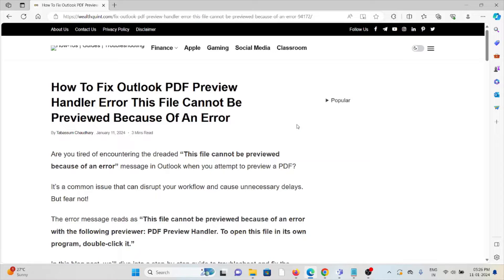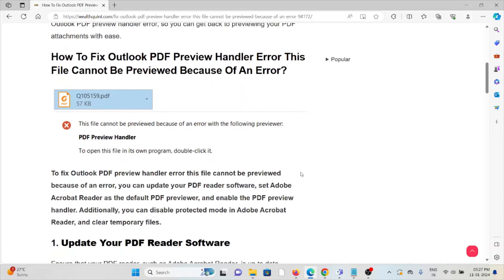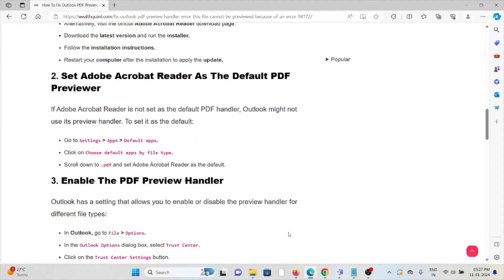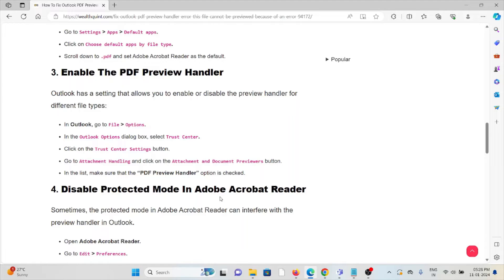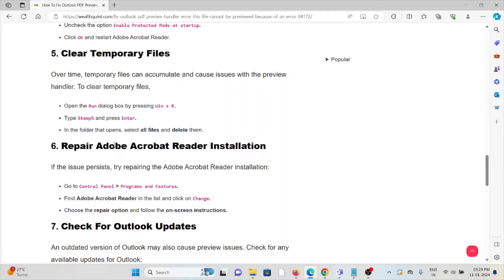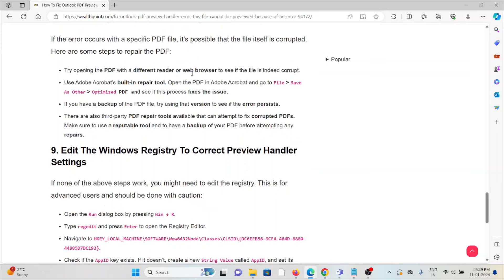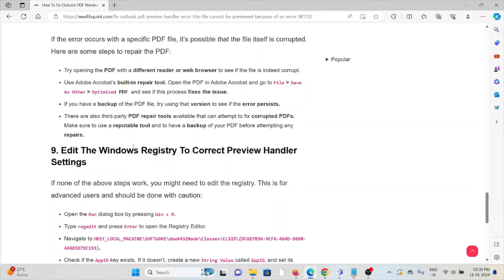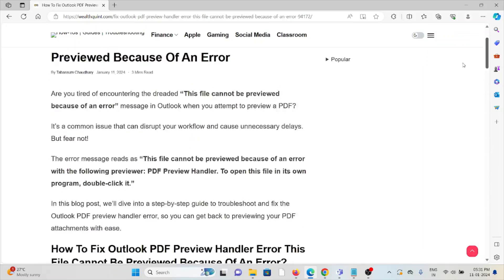How To Fix Outlook PDF Preview Handler Error This File Cannot Be Previewed Because Of An Error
Are you tired of encountering the dreaded “This file cannot be previewed because of an error” message in Outlook when you attempt to preview a PDF?It’s a common issue that can disrupt your workflow and cause unnecessary delays. But fear not!The error message reads as “This file cannot be previewed because of an error with the following previewer: PDF Preview Handler. To open this file in its own program, double-click it.”In this blog post, we’ll dive into a step-by-step guide to troubleshoot and fix the Outlook PDF preview handler error, so you can get back to previewing your PDF attachments with ease.

0:00 Introduction
0:44 Solution 1:Update Your PDF Reader Software
1:10 Solution 2:Set Adobe Acrobat Reader As The Default PDF Previewer
1:35 Solution 3:Enable The PDF Preview Handler
2:01 Solution 4:Disable Protected Mode In Adobe Acrobat Reader
2:24 Solution 5:Clear Temporary Files
2:40 Solution 6:Repair Adobe Acrobat Reader Installation
3:03 Solution 7:Check For Outlook Updates
3:11 Solution 8:Fix Corrupt PDF File Causing This Issue
3:59 Solution 9:Edit The Windows Registry To Correct Preview Handler Settings